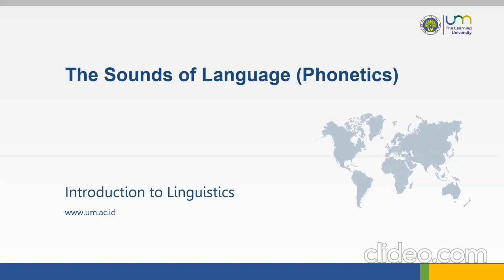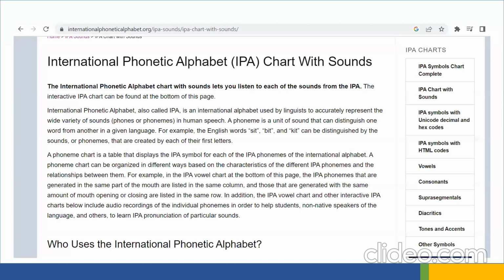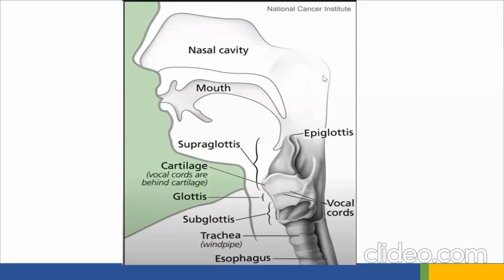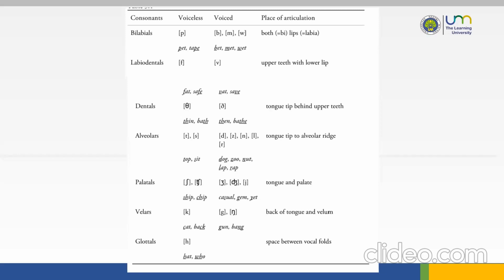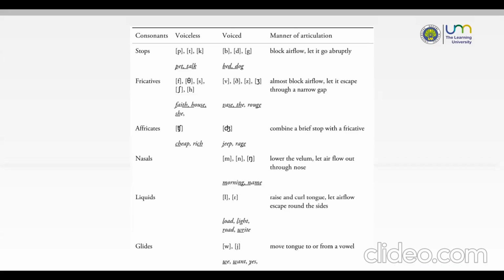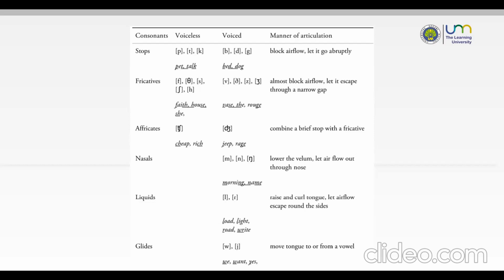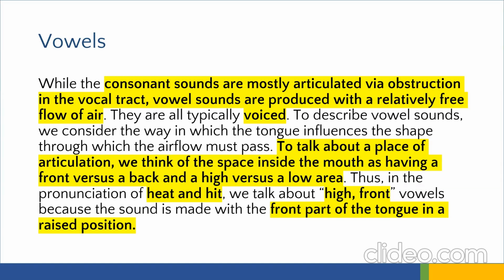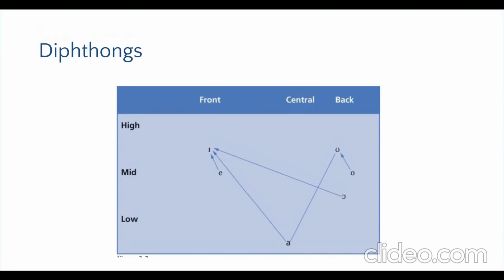The Sounds of Language (Phonetics)